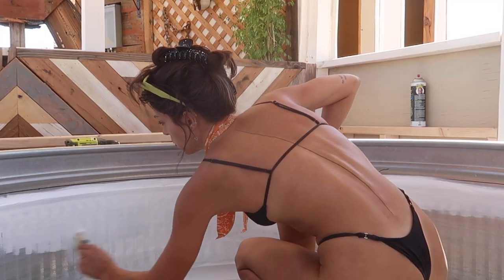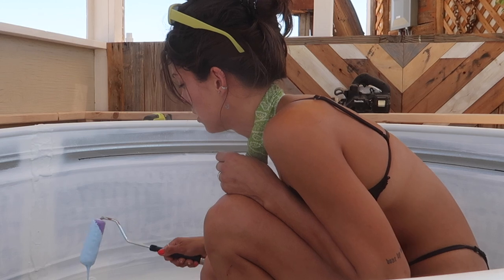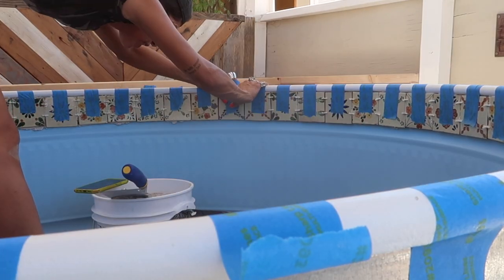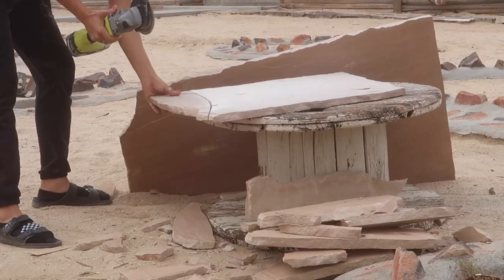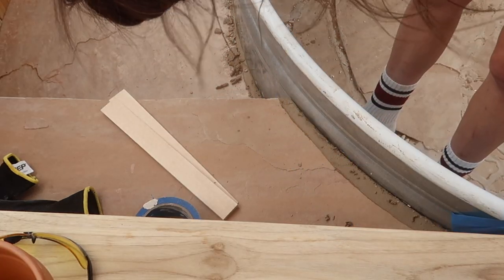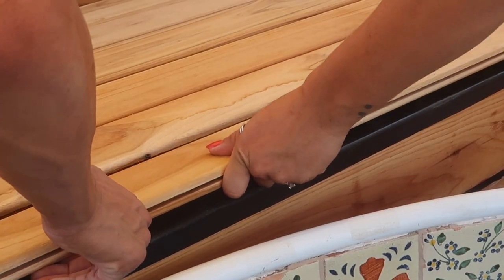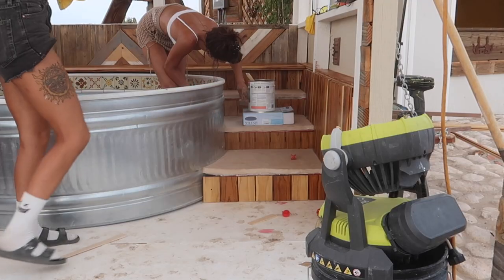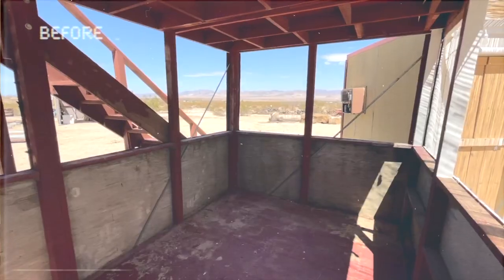DIY STOCK TANK POOL + DECK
HOLY WOW DOES IT FEEL GOOD TO CREATIVELY COME BACK TO MYSELF. I am so proud (even though it isn't perfect) for turning this thought into reality. I genuinely tear up every time I come out because it's a permanent makeover - no more re-visiting, no more re-doing...it's there to stay for all the memories to create. Happy Sunday you beautiful humans! I will see you soon for another DIY.

For those who are actually reading this description, this project kicked my butt in so many ways on and off screen. I challenged myself to give myself a win in between the "fails" even if they were small. From playing fetch with the dogs for 10 minutes to feeding my desert squirrels and recentering back to the present. I know we all have our own ish and go through our own highs and lows but man, please try to remember this is all temporary and to breathe baby.

Loving you xx,
R

Pool paint
Metal adhesion paint I am not going to link because I don't think it worked...
INTEX Pool Filter I used
INTEX extra pieces to lock/unlock
Mini cactus and white pots from Home Depot
Rusted mini door from Shop 62 Thrift Shop
Rusted key gifted to me from Lindsey
The variety of terracotta pots are a mixture of pots that were on the property and some I thrifted from my favorite swap meet out here in Joshua Tree called "Sky Village Swap"

Camera Tripod
Canon Point and Shoot
Memory Card
Sigma Lens
iPhone Tripod